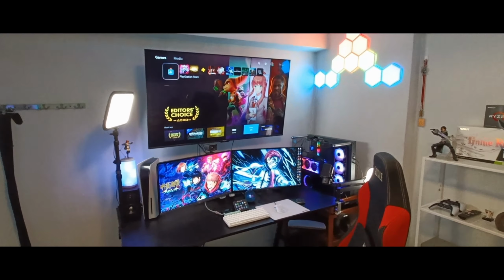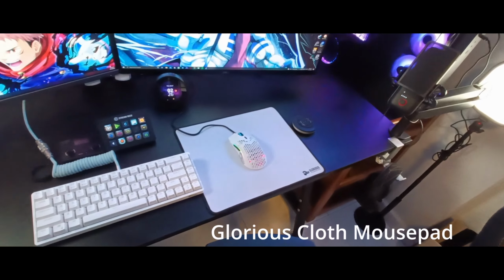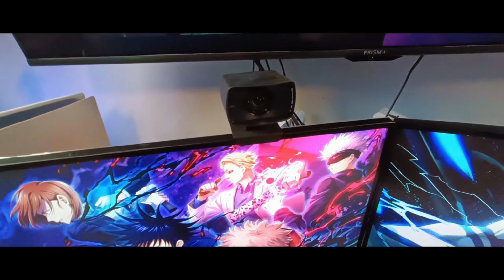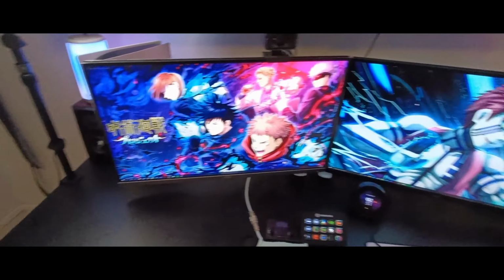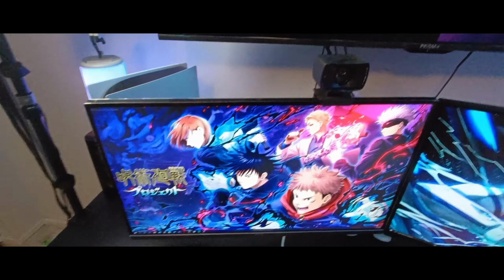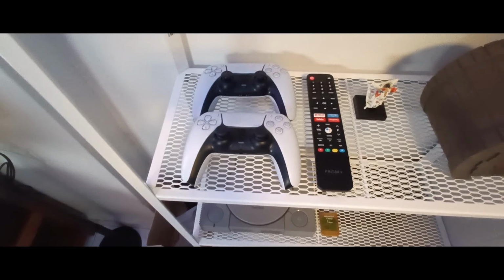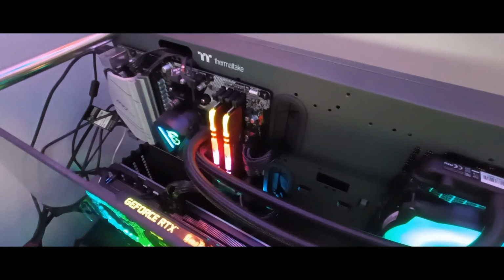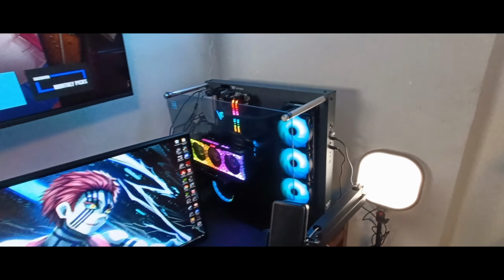My Ultimate Dream Gaming Setup 2022!!!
First ever gaming room tour video! I apologize for the low quality from my phone as I set it to film instead of normal video! I appreciate every single support!

CHAPTERS
0:00 I Am Back
0:39 Game Room Tour
18:22 Thank you everybody

Godox ES45
Govee Aura
Govee Hexa
Ulanzi Vijim K7
Govee RGBIC Pro
Govee Glide
Elgato FaceCam
Elgato Wave 3